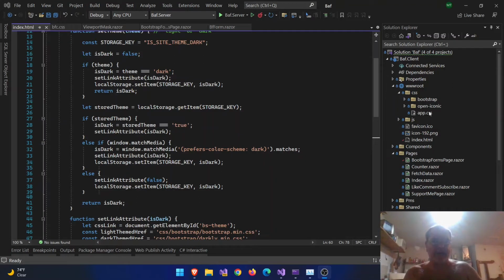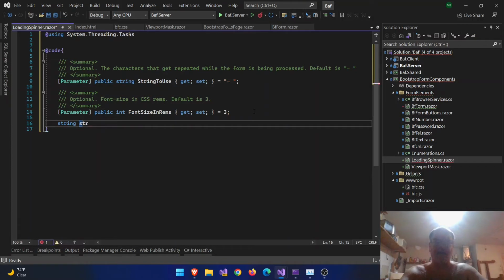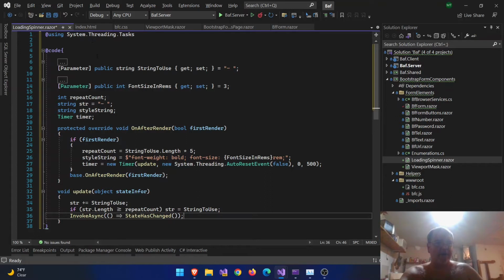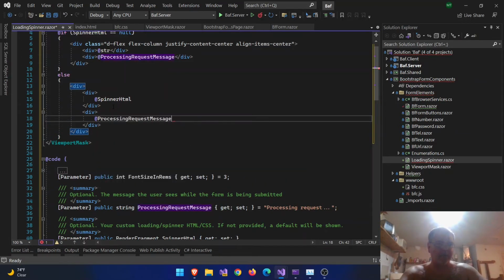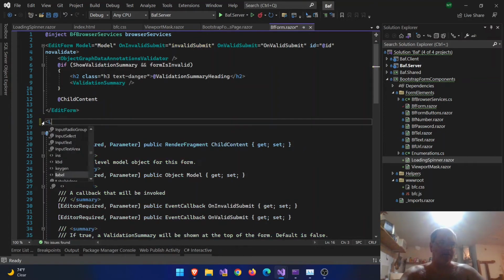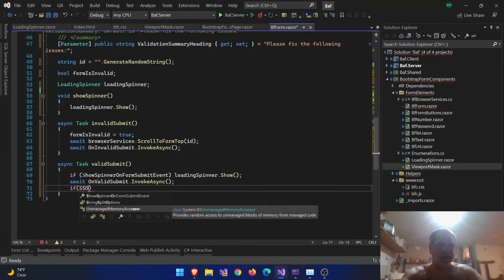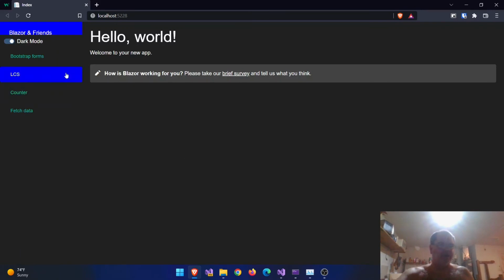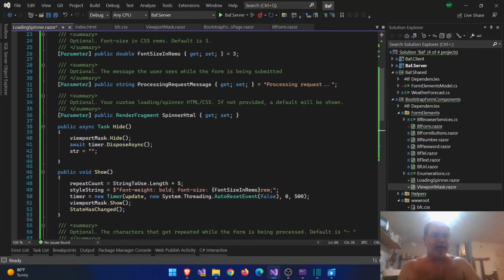Mask Form during submit p2 Loading Spinner - e24 - Blazor form components for Bootstrap